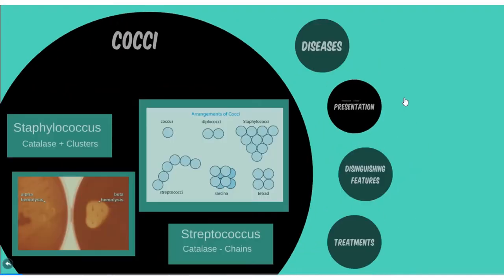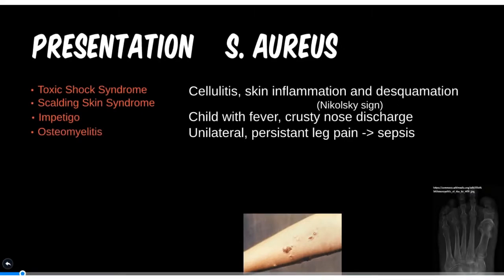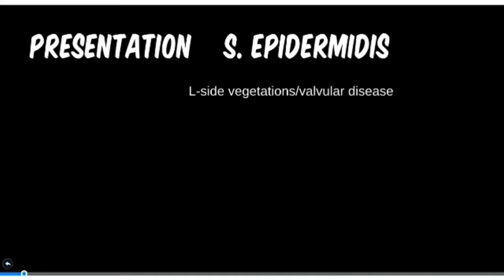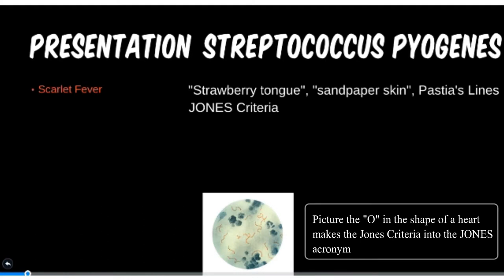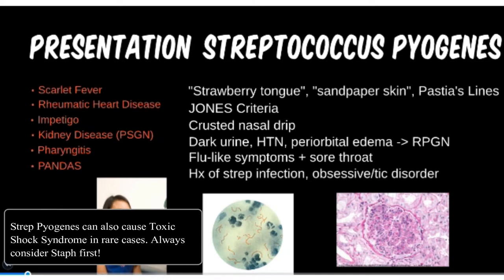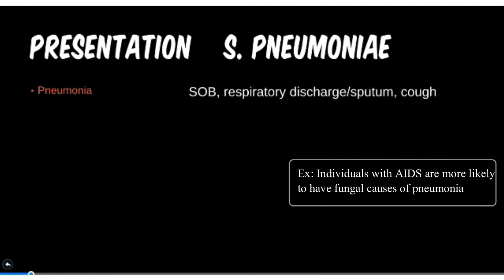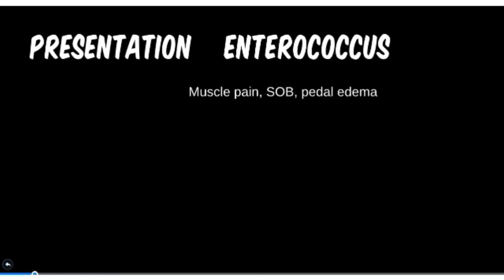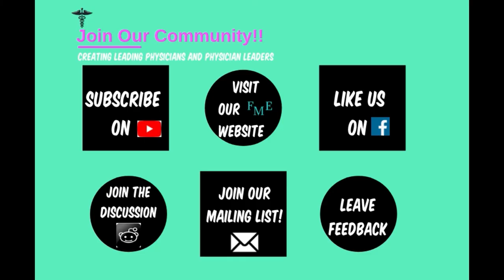Bacteria 1B: Gram-positive Cocci- Staphylococcus, Streptococcus (Presentation)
We are testing out our soon-to-come fully online course by releasing the initial videos early. ALL of the videos will be free, with an option to take the customized course material when the course is published later this year. Follow us for updates and visit FreeMedEd.org

We hope you enjoy this pre-release of the first module in the planned 10 module course. We are open to any constructive criticism that may make the future modules even better!